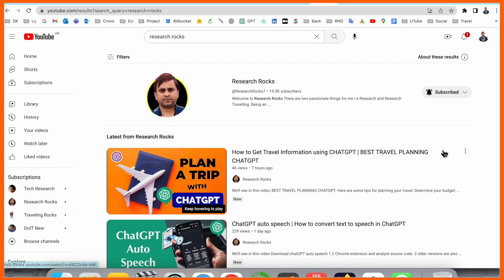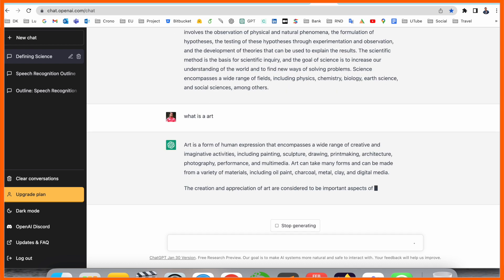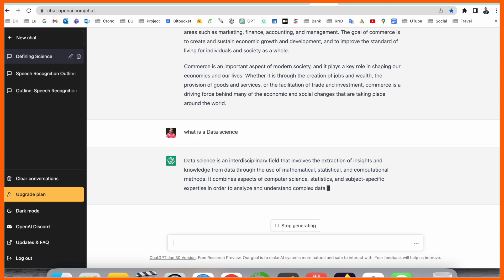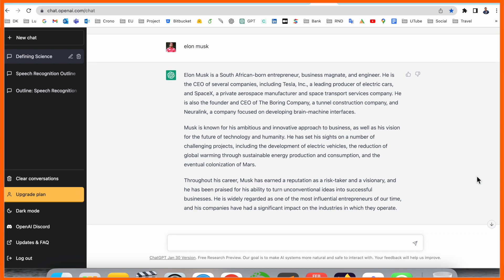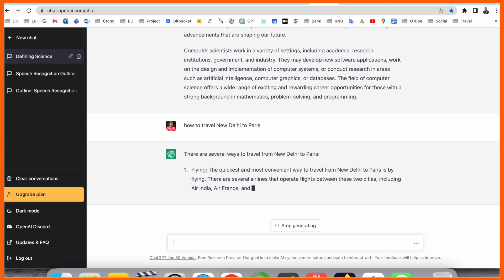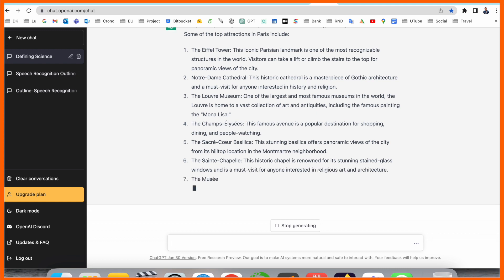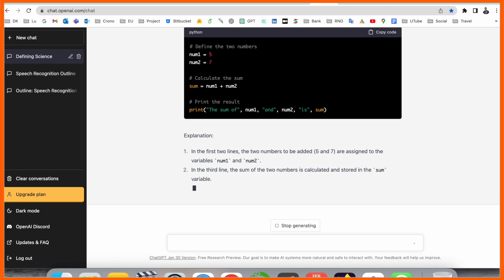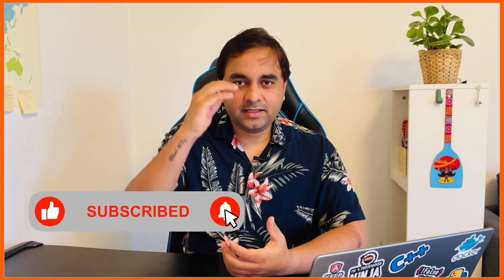How to learn anything with ChatGPT AI | ChatGPT - learn ANYTHING faster!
We'll see in this video, ChatGPT will make you a genius, by teaching you literally anything you want to know. Here, I talk all about what it is, and how to use it.

Q1:- what is a computer science
Q2:- what is a Data science
Q3:- what is a art
Q4:- what is a commsec account
Q5:- what is a commerce